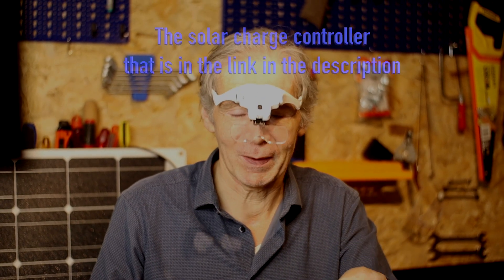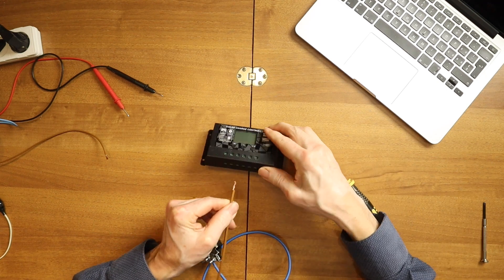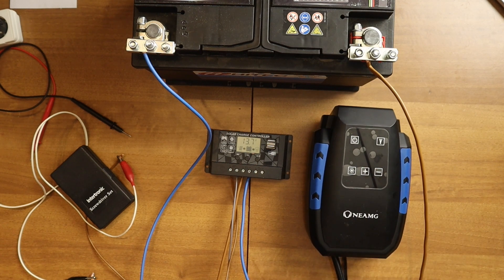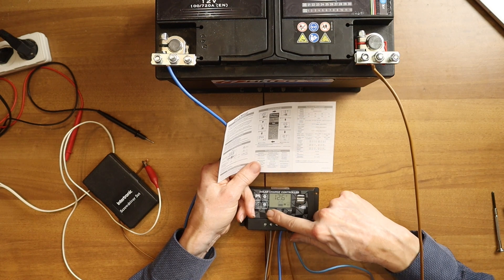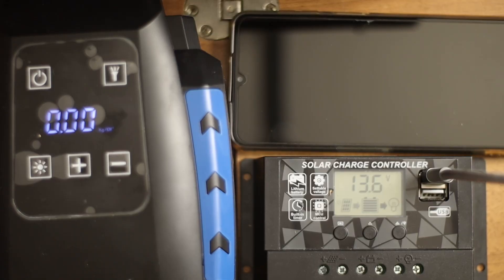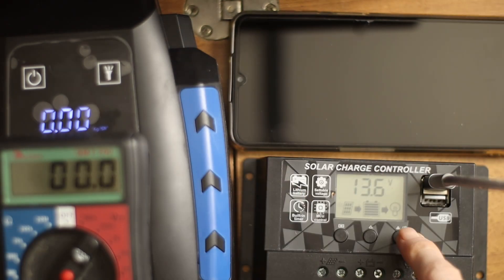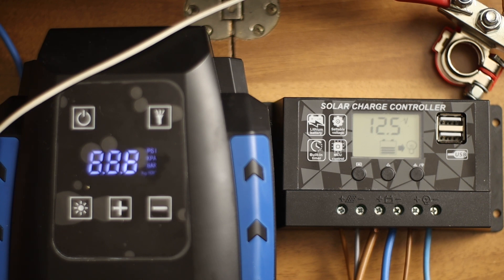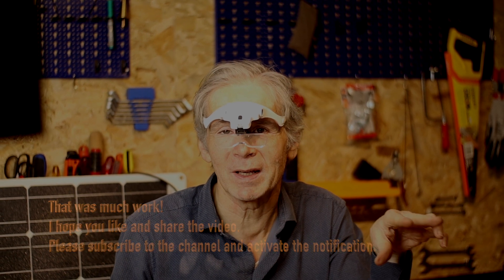Review of PWM solar charge controller from Amazon (testing and exploring) - Video 10b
Description and hand made subtitles are in 5 languages (EN, IT, DE, RU, NL)!

English
Remember that there are subtitles also in English, where I improve and integrate my spoken content! Click bottom right, first on CC and then next to the roll to choose the language.
This video is an addition to video 10a with the same title, focused on the testing and exploration of the device and its functions. You will see the inside and the menu. Moreover, we will see why the only complaint in the Amazon user feedback was not justified (at least with my specimen). However, the timing function and the setting of the battery type is for me a question mark. After all, if timing for the energy consumers is not needed and if you have a lead battery, it appears a good and affordable purchase and is in this moment functioning on my balcony.

It is really a question of connection, maybe changing a parameter and it works.

Products used in this project (Amazon.com, finds automatically similar products if you are outside USA):
- 30A Solar Charge Controller, Black Solar Panel Battery (of Depvko), ASIN B08L8TBCK6
- TMANGO Head Mount Magnifier with LED Lights, Rechargeable Headset
- Rustark 100Pcs 2P CH2 + 3P CH3 Quick Connector.
- Renogy 100 Watt 12 Volt Extremely Flexible Monocrystalline Solar Panel

Italiano:
Ricordati che ci sono sottotitoli! Clicca sotto a destra prima su CC e poi accanto il rotolino per scegliere la lingua.
Questo video è un'aggiunta al video 10a con lo stesso titolo, focalizzato sul test e l'esplorazione del dispositivo e delle sue funzioni. Vedrai l'interno e il menu. Inoltre, vedremo perché l'unica lamentela nel feedback degli utenti di Amazon non era giustificata (almeno con il mio esemplare). Tuttavia, la funzione di temporizzazione e l'impostazione del tipo di batteria è per me un punto interrogativo. Se però la funzione timer per i consumatori di energia non è necessario e se hai una batteria al piombo, sembra un acquisto buono e conveniente: in questo momento sta funzionando sul mio balcone.

Livello di difficoltà: 20
È davvero una questione di connessione, magari cambiando un parametro e funziona.

Prodotti usati in questi progetti (Amazon.it, where I am):
- EIEVEY PWM Regolatore di Carica
- Lente Ingrandimento con Luce - Rightwell®
- Senven®Morsettiera Terminale a Molla Rapida 68pcs 10a.
⁃ Renogy 100W Pannello Solare Flessibile

Deutsch
Denke daran, dass es Untertitel gibt! Klicke unten rechts zuerst auf CC und dann neben der Rolle, um die Sprache auszuwählen.
Dieses Video ist eine Ergänzung zu Video 10a mit dem gleichen Titel, konzentriert auf das Testen und Erkunden des Geräts und seiner Funktionen. Sie sehen das Innere und das Menü. Wir werden auch sehen, warum die einzige Beschwerde in Amazon User Feedback nicht gerechtfertigt war (zumindest mit meinem Exemplar). Die Timing-Funktion und die Einstellung des Batterietyps ist jedoch ein Fragezeichen für mich. Aber wenn das Timing für die angeschlossenen Energieverbraucher nicht benötigt wird und Sie eine Blei-Säure-Batterie haben, ist es ein guter und erschwinglicher Kauf: es funktioniert in diesem Moment auf meinem Balkon.

Der Schwierigkeitsgrad: 20%
Es ist nur eine Frage der Verbindung, vielleicht Änderung eines Parameters und es funktioniert.

По-русски
Помните, что есть субтитры! Нажмите вниз справа на СС, а затем рядом с рулоном, чтобы выбрать язык.
Это видео является дополнением к Video 10a с тем же названием, ориентированным на тестирование и изучение устройства и его функций. Вы видите внутри и меню. Мы также увидим, почему единственная жалоба в Amazon (отзывы пользователей) не была оправдана (по крайней мере с моей копией). Однако, функция времени и настройки типа батареи является вопросительным знаком для меня. Но если таймер для подключенных потребителей энергии не нужно, и у вас есть свинцово-кислотный аккумулятор, это, кажется, хорошая и доступная покупка: работает в данный момент на моем балконе.

Nederlands:
Vergeet niet dat er ondertitels zijn! Klik rechts onder eerst op CC en vervolgens ernaast op het wieltje om de taal te kiezen.
Deze video is een aanvulling op video 10a met dezelfde titel, gericht op het testen en verkennen van het apparaat en de functies ervan. Je ziet de binnenkant en het menu. Bovendien zullen we zien waarom de enige klacht in de feedback van Amazon-gebruikers niet gerechtvaardigd was (althans met mijn exemplaar). De timingfunctie en de instelling van het batterijtype zijn voor mij echter een vraagteken. Indien je geen timing nodig hebt voor de aangesloten energieverbruikers en je een loodbatterij hebt, lijkt het een goede en betaalbare aankoop, het werkt op dit moment op mijn balkon.

As Amazon Partner I earn from qualifying purchases.